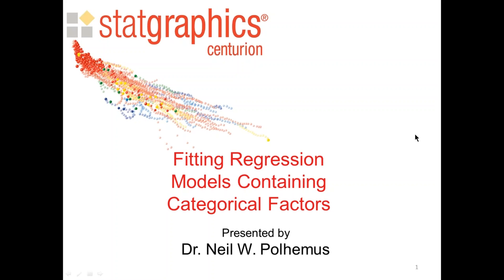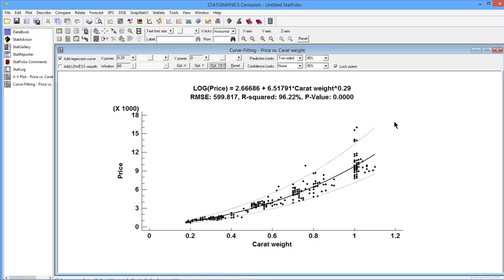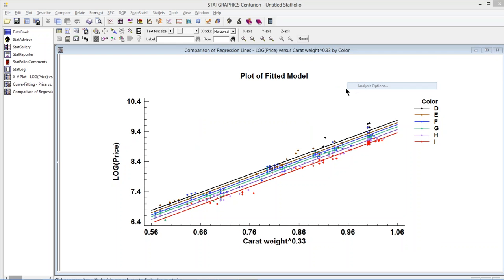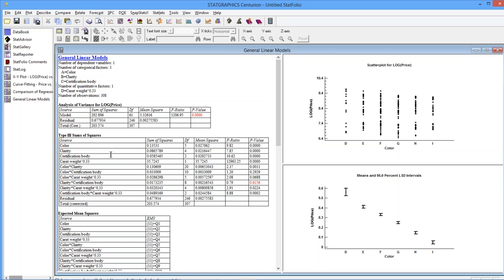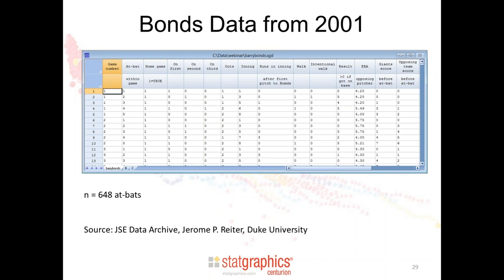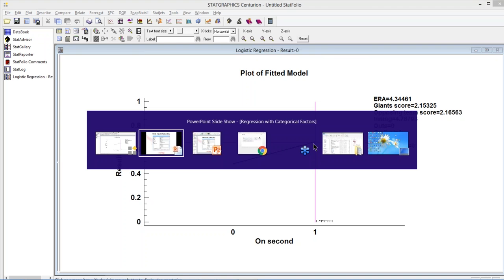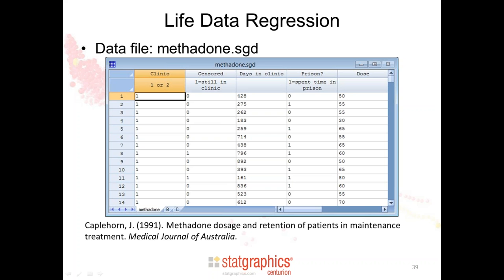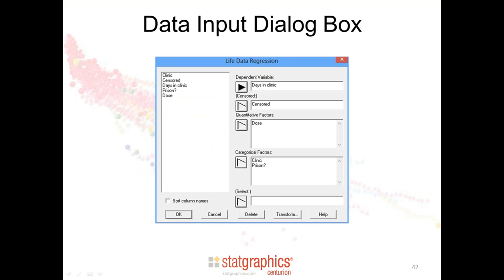Fitting Regression Models with Categorical Factors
This webinar discusses the use of regression models that include both quantitative and categorical predictive factors. It begins with a discussion of the use of indicator variables in models with a single X and then moves on to multiple regression models. The inclusion of categorical factors in nonlinear regression, logistic regression, and life data regression is also considered.

The webinar will be of interest to anyone who deals with data that is divided into groups and wishes to test whether regression relationships differ significantly between the groups. It will also be of interest to analysts who are developing predictive models that involve both quantitative and non-quantitative factors.